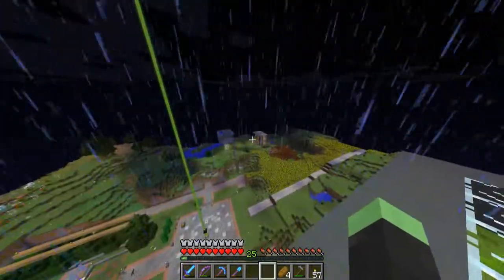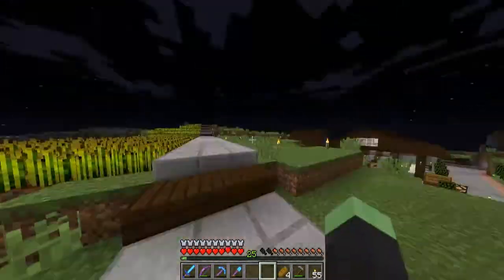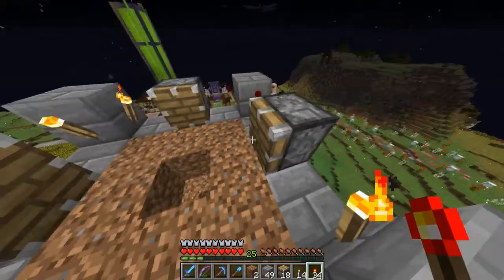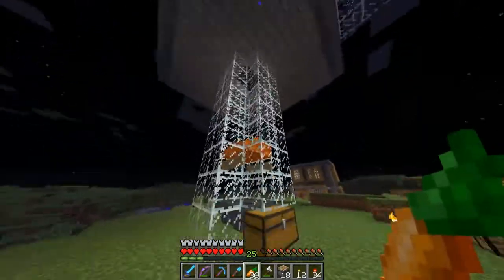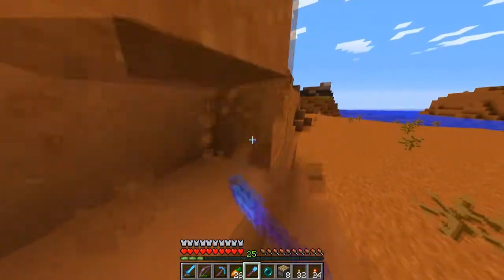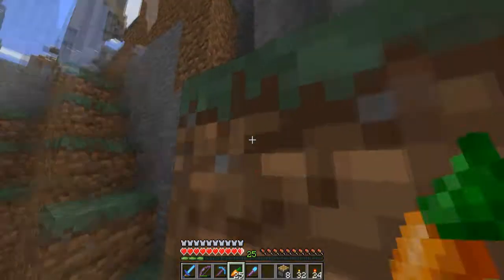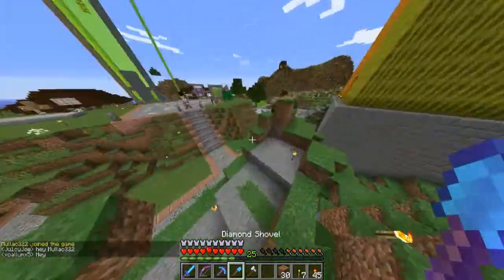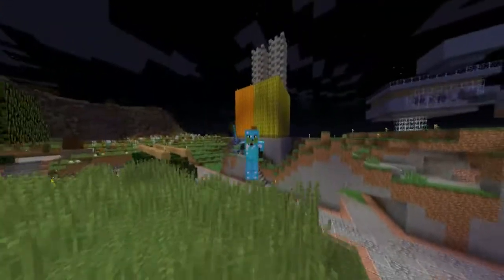Chameleon Craft II EP.20 "Automatic Melon And Pumpkin Farm!"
LINKS
● Get Paid For Making Videos On YouTube!